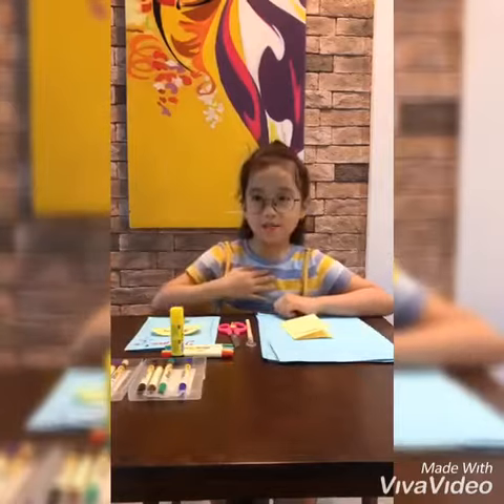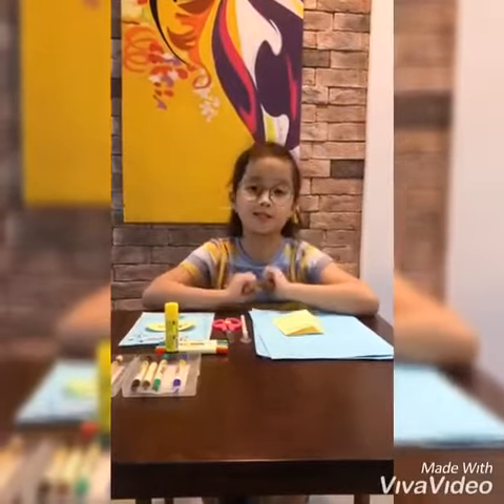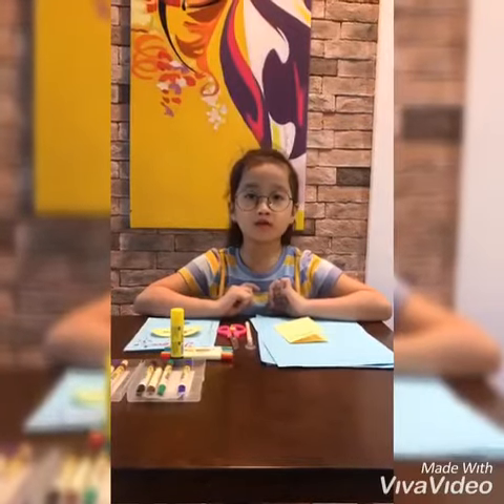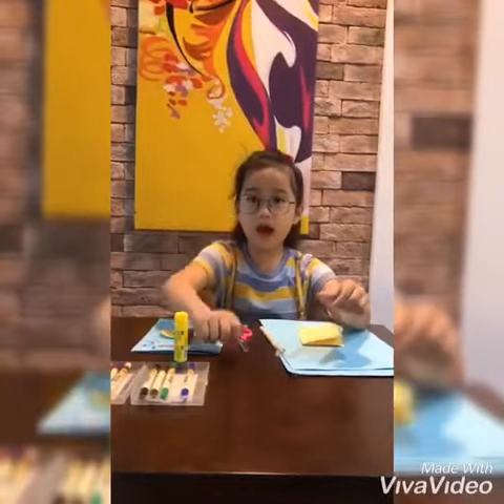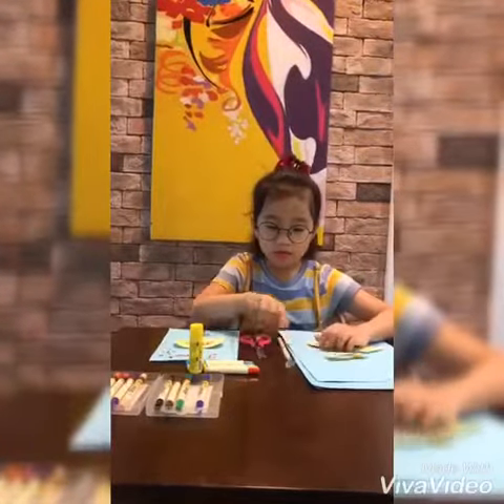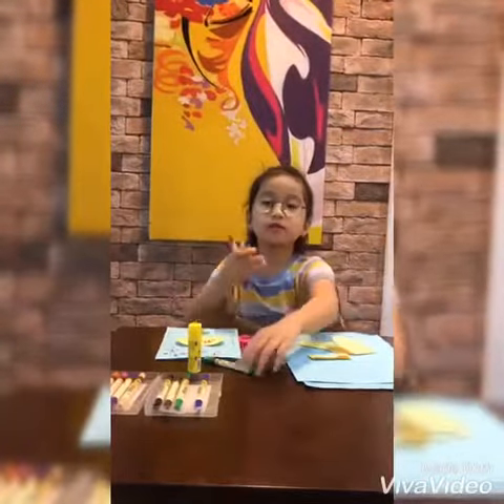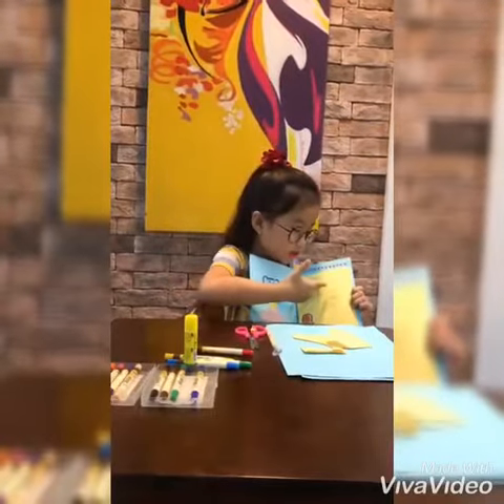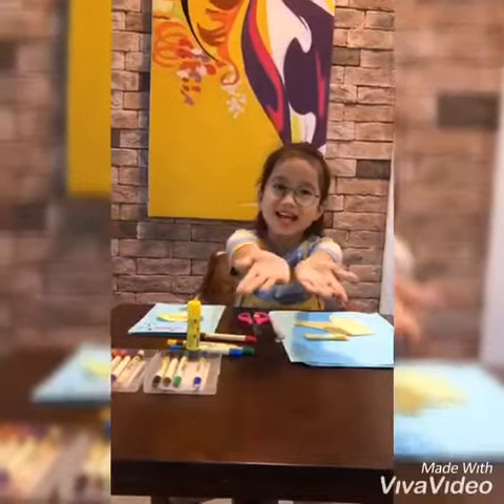ĐẶNG GIA NGÂN (Lớp 3M, Trường Tiểu học Hà Huy Tập 2, Thành phố Vinh, tỉnh Nghệ An)